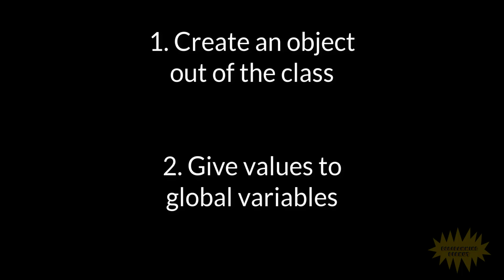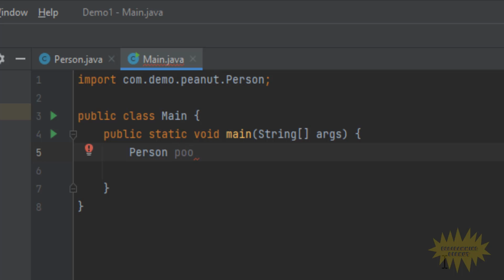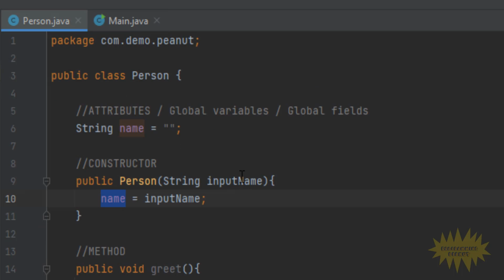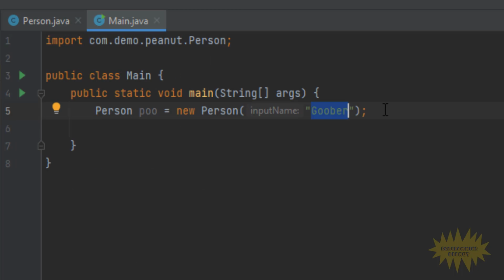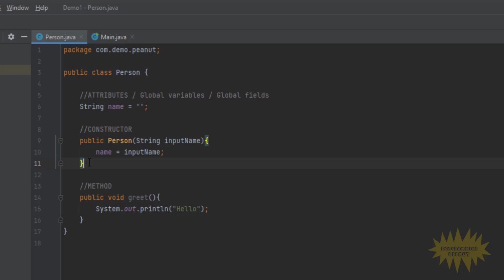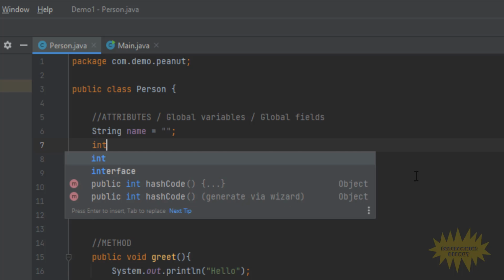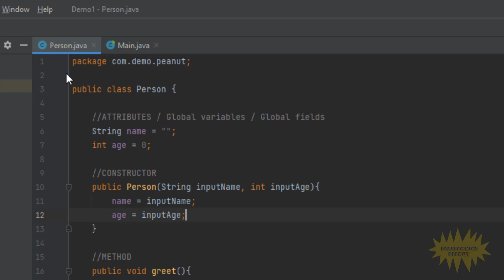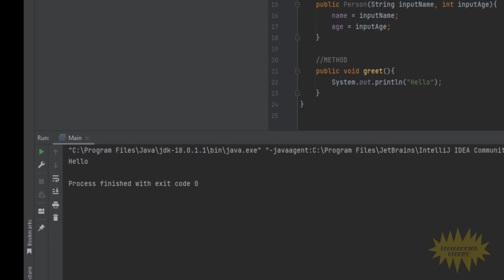[JAVA] What are constructors and how to create them! (Must watch for beginner programmers)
In this video I explain what a constructor is and how to create them